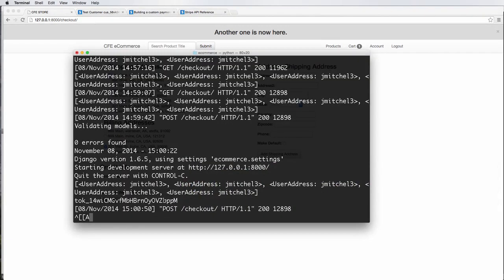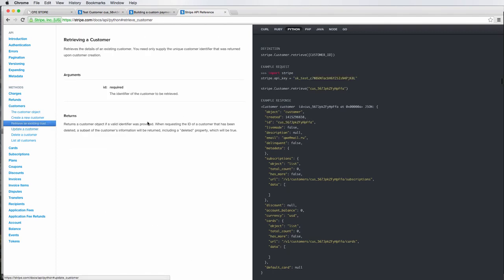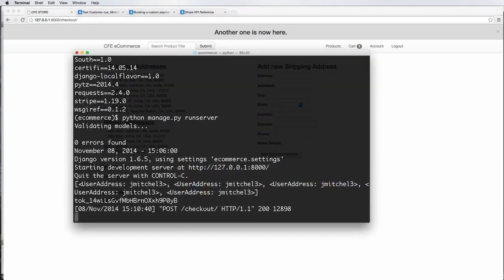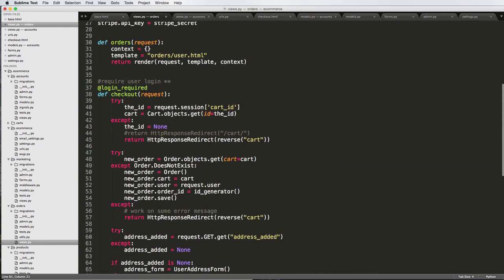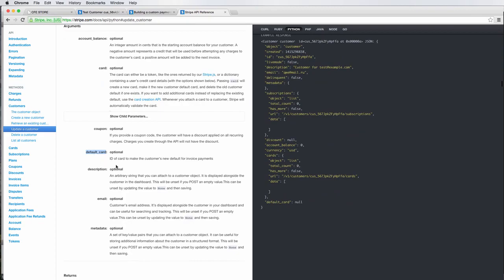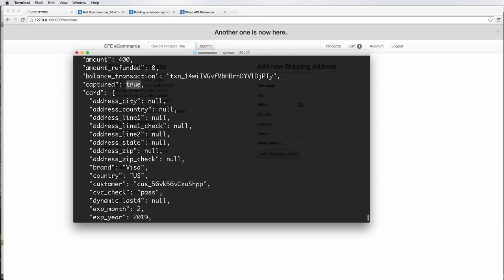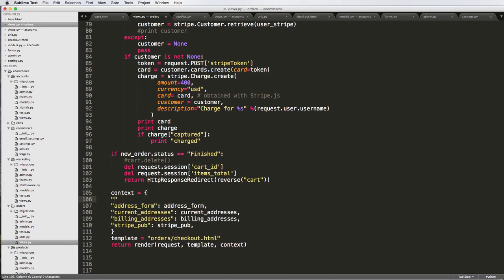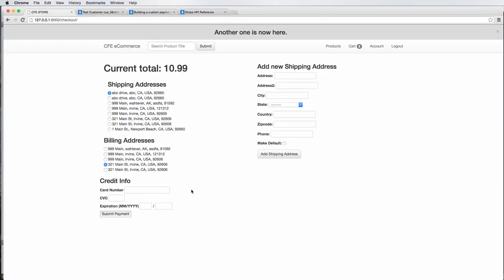75 Stripe Charge